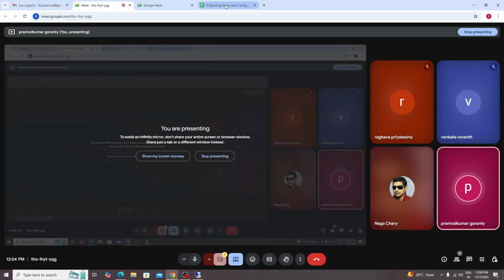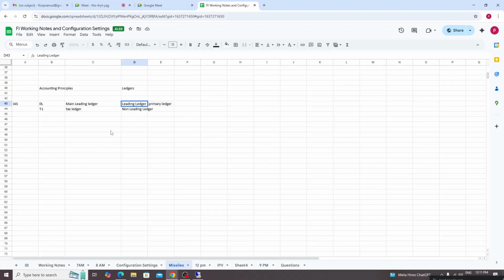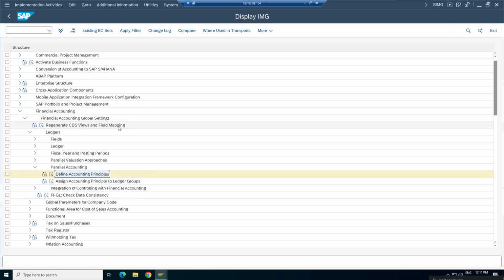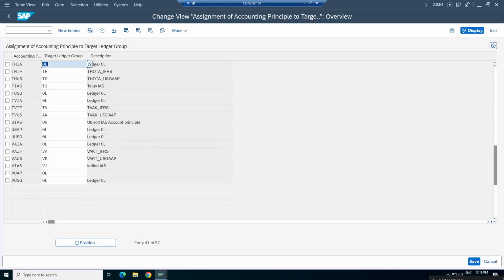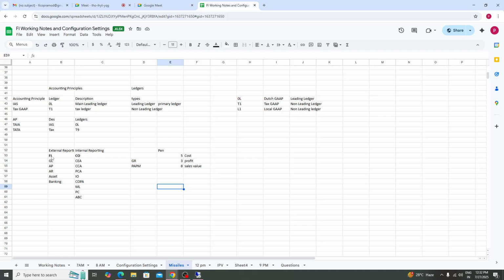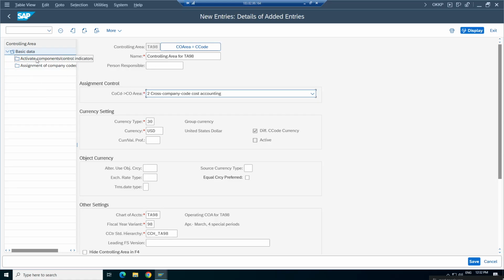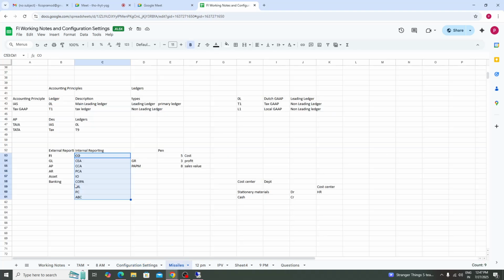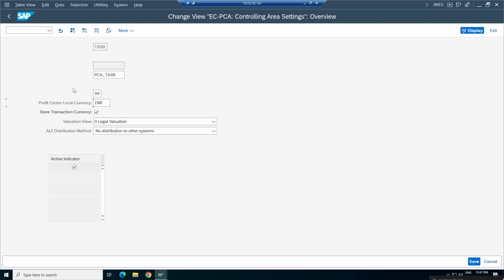SAP S4 HANA Accounting Principles , ledgers and Controlling Area Related Settings - Missiles 4